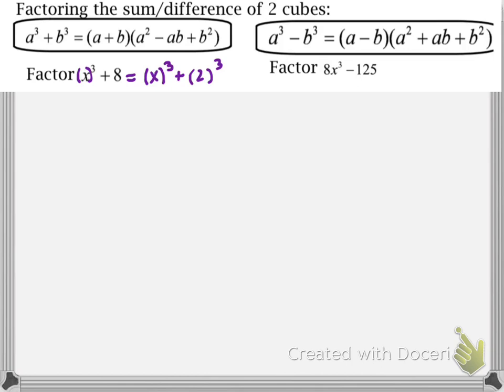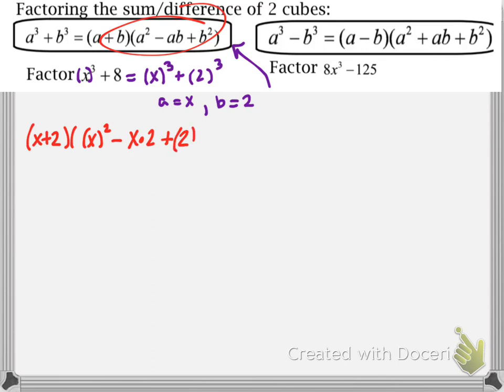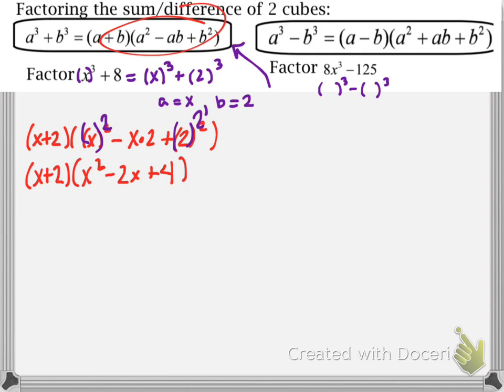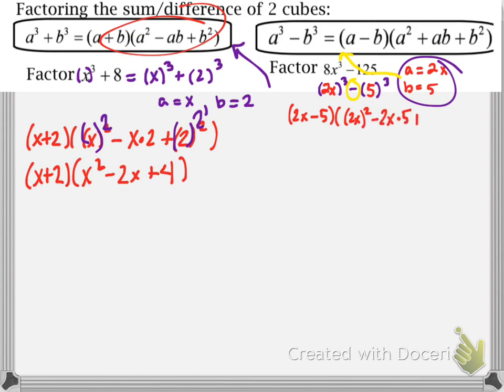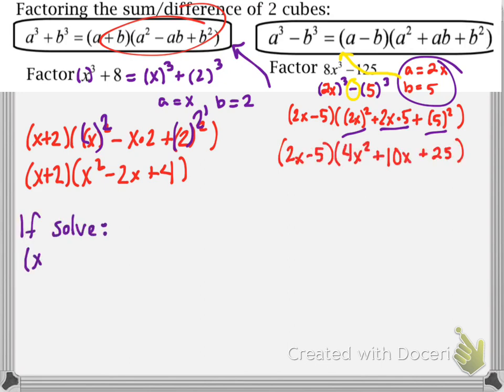ch 5.3-factoring sum diff of cubes